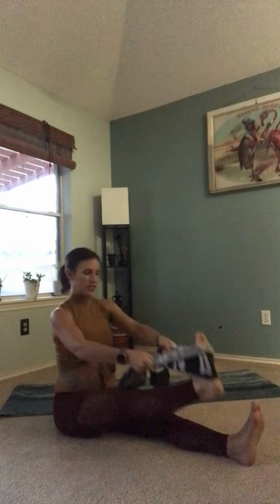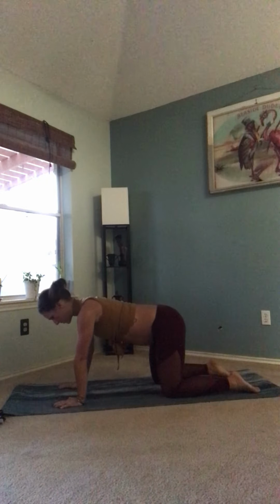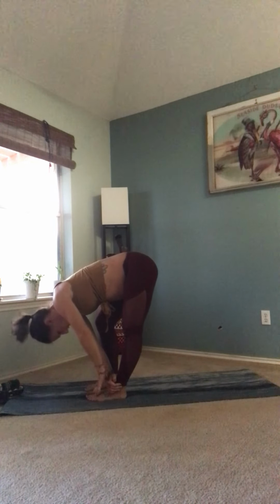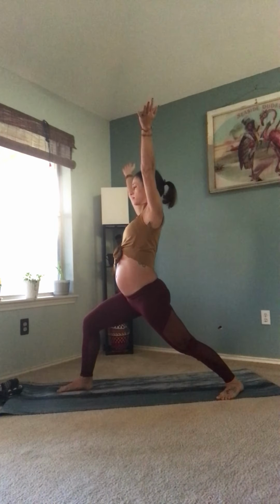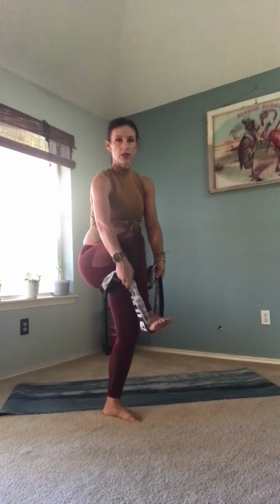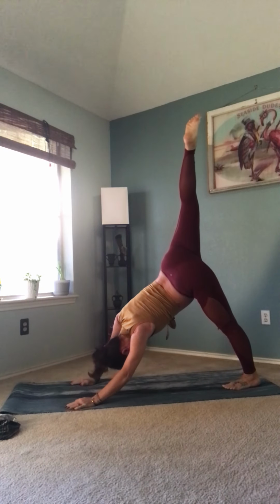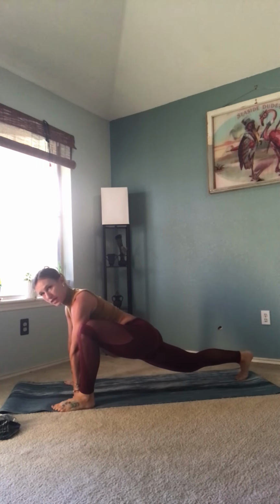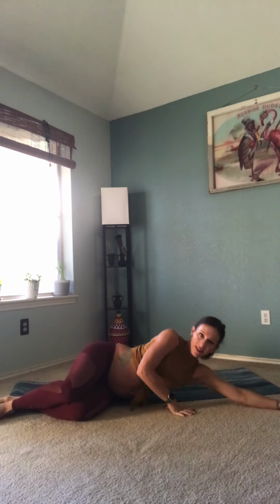Prenatal Yoga- Calf & Hamstring Stretching & Cramp Relief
Although this yoga flow practice is designed with those who are pregnant and postpartum in mind, it is appropriate for anyone who is safe to participate in yoga in general. Please check with your healthcare provider prior to starting this or any exercise program. This class uses focused calf and hamstring stretching through poses which will help to prevent and relieve leg cramps.